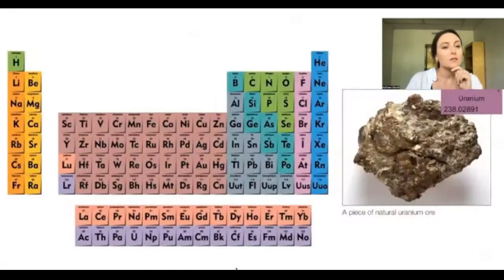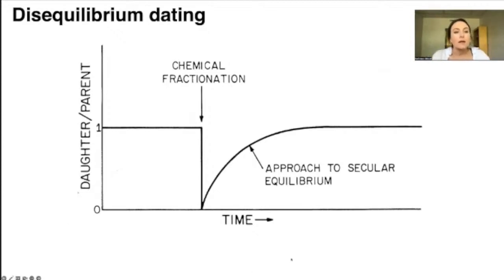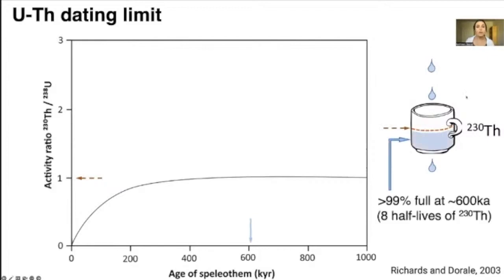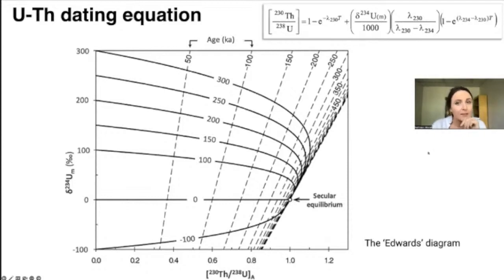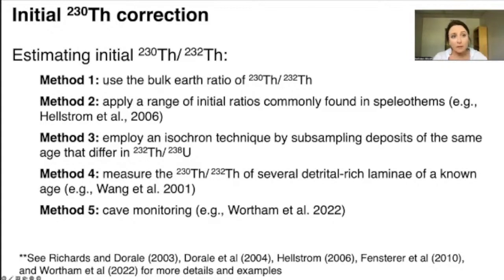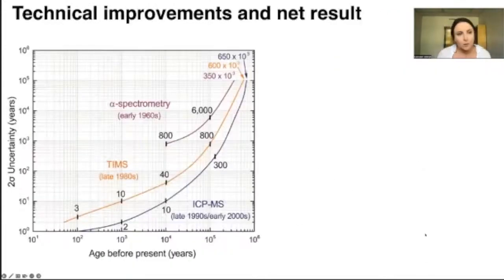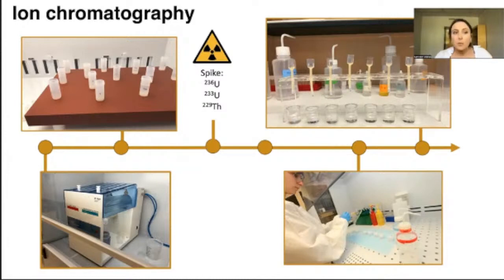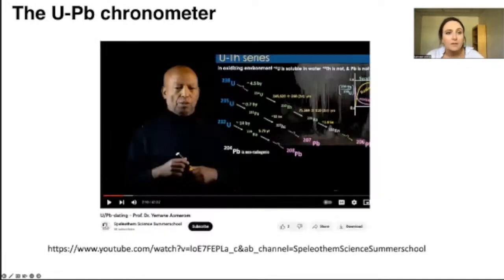U series dating speleothems theory and applications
Dr. Kathleen Wendt